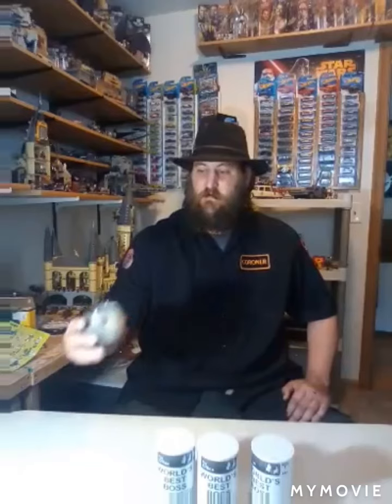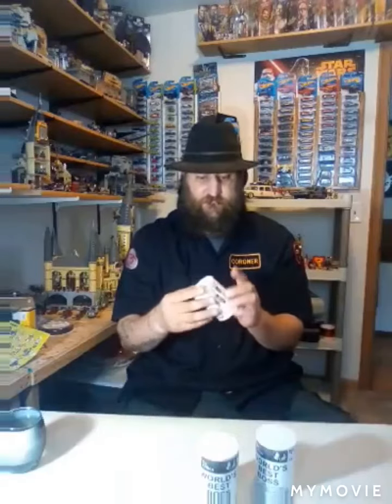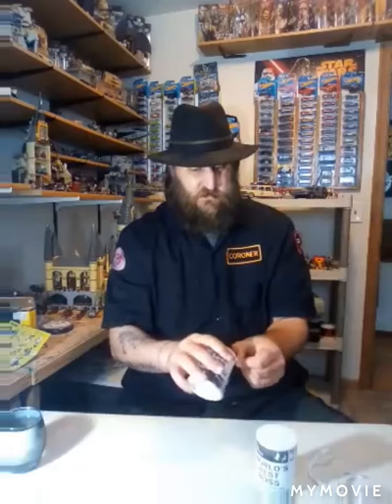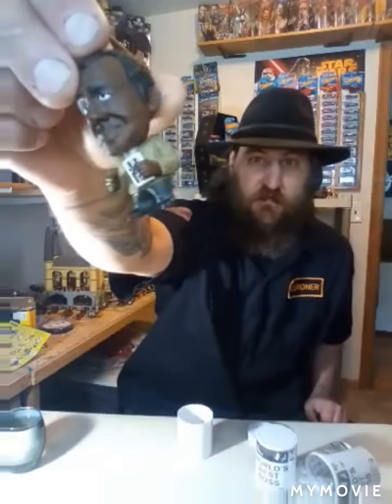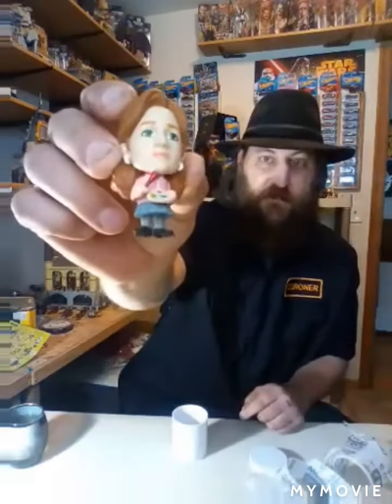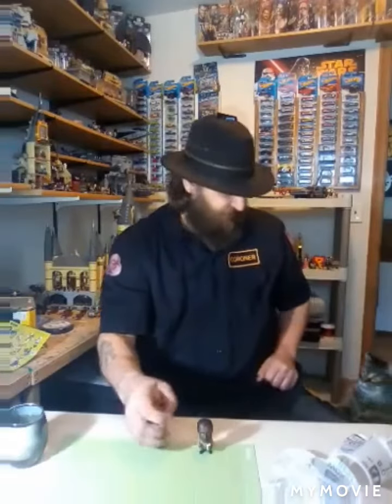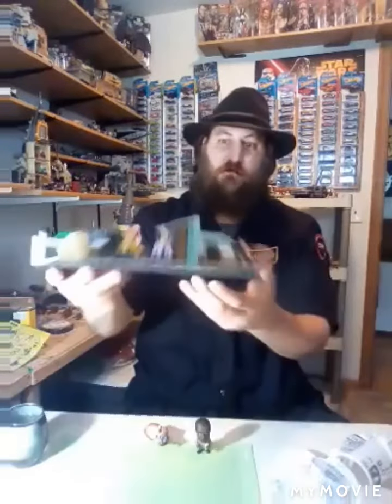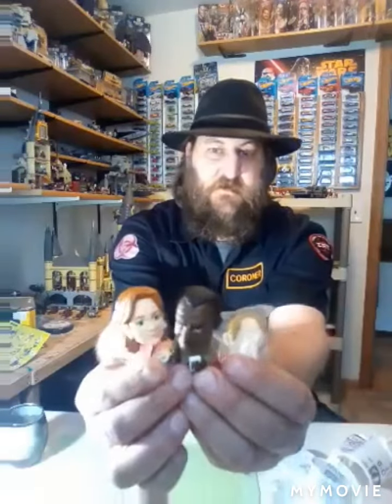The office mystery figures opening